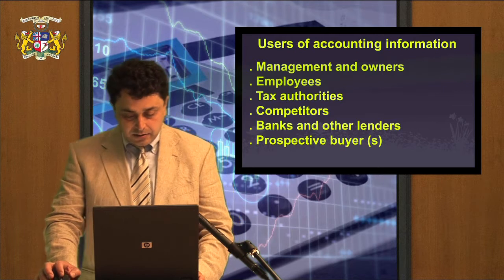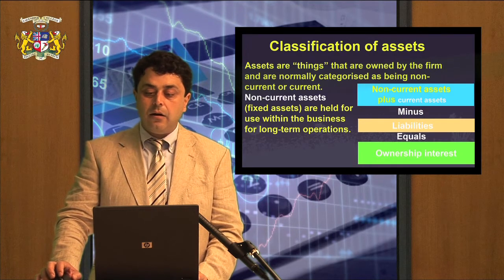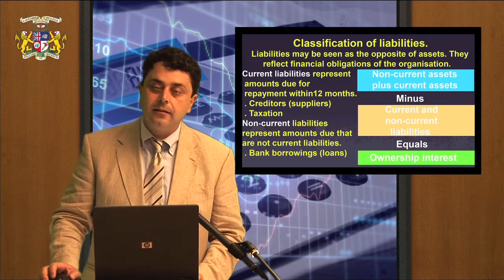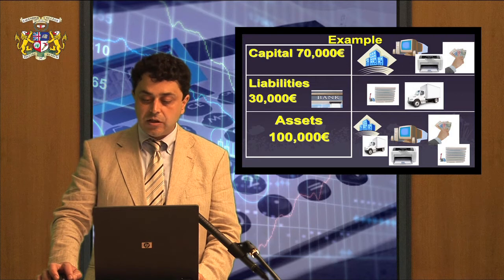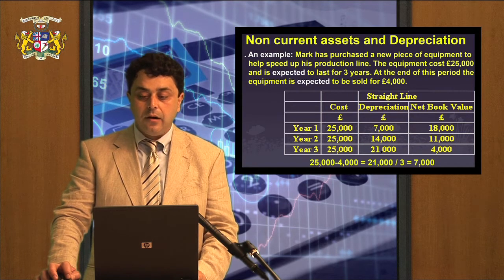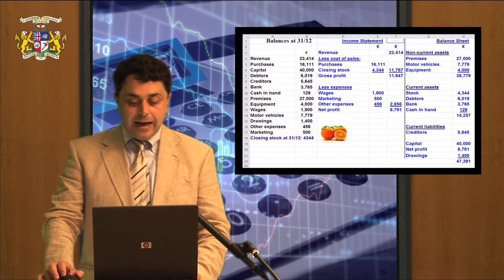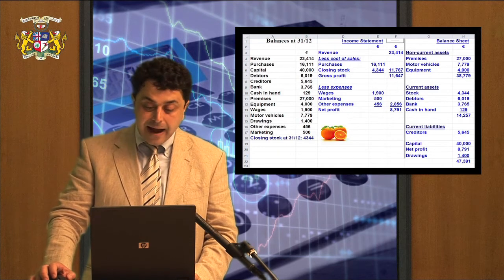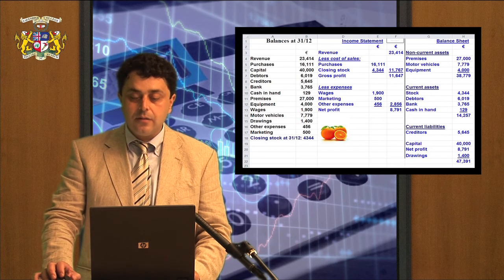The Purpose of Accounting.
Course Summary:
The Finance and Accounting course will provide the learner with an introduction to financial accounting. It assumes no previous knowledge of the topics presented and that the learners may come from a wide variety of backgrounds. It, therefore, tries to avoid technical jargon and does not assume that learners have high levels of numerical ability.

Main Topics
Financial statements
Preparation of financial statements
Ratio analysis: the theory behind the analysis
Ratio analysis in practice